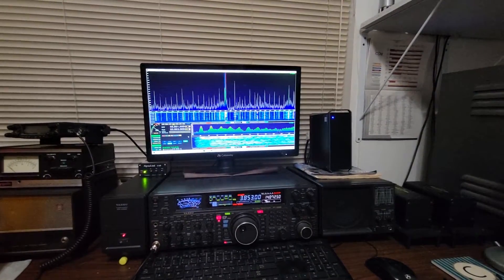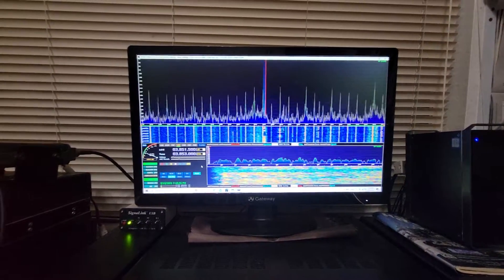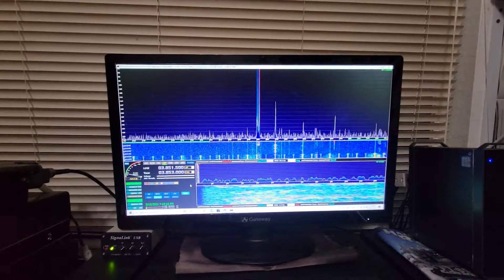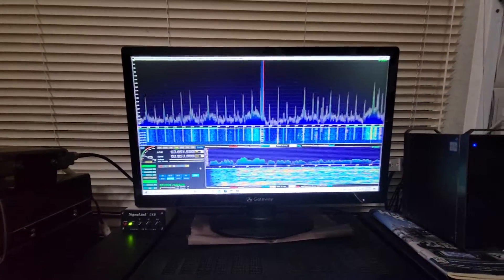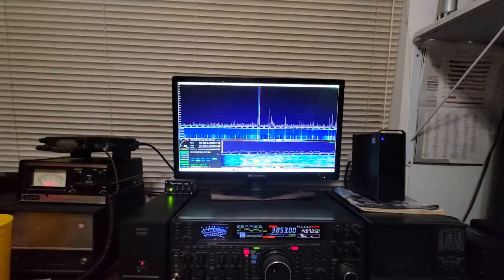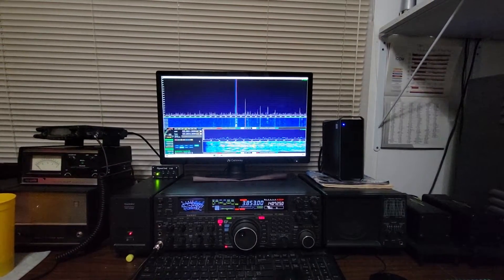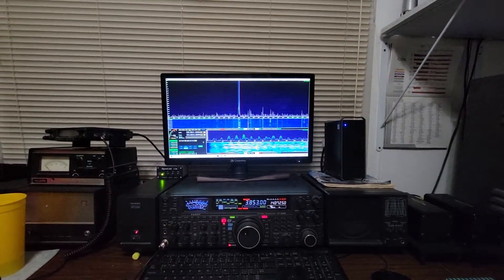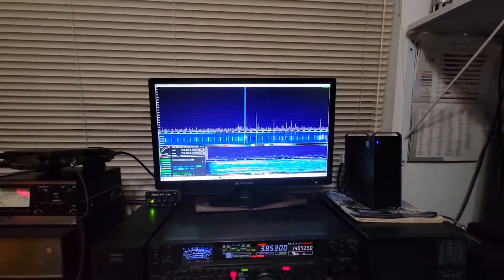Yaesu MTU 80/40 tuning unit demo with the FT-2000D.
Demo of the yaesu mu- tune unit with an FT2000d.